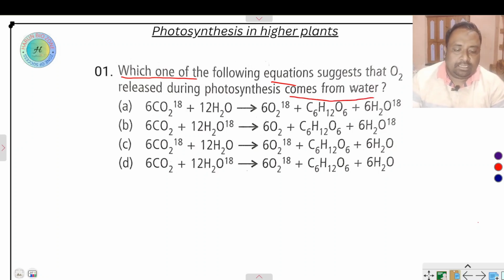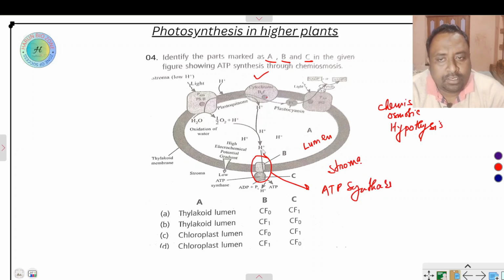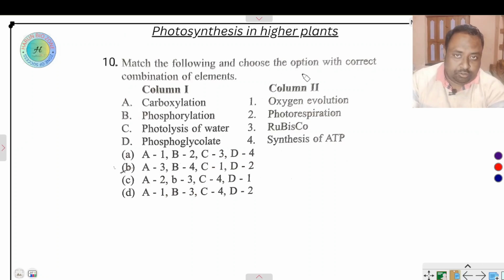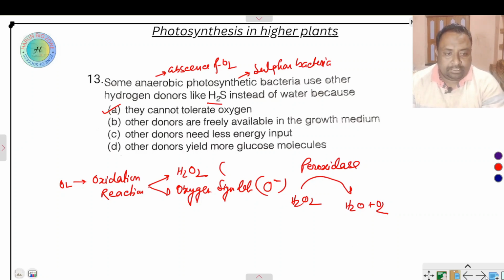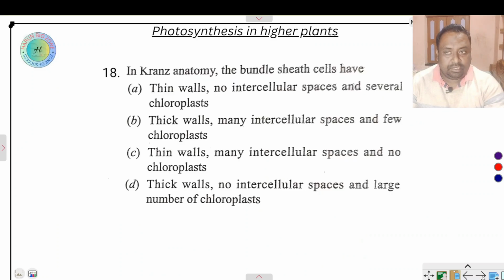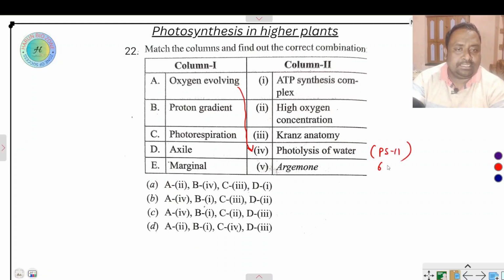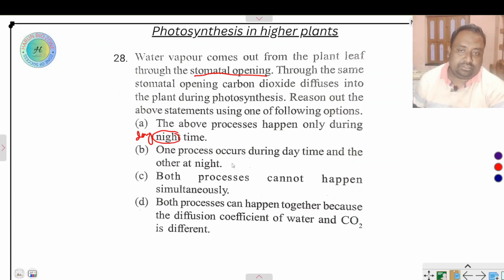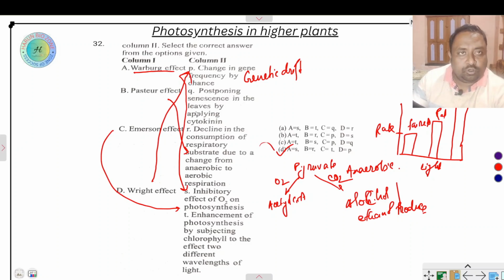Photosynthesis#important mcq for neet mcqbiology biologytest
biology mcq,
biology mcq for neet,
mcq from Photosynthesis,
biology problems,
biology problem for neet
neet biology,
bio zone,
biology classess,
biology video,
neet important mcq,
neet 2024,
biology class 11,
biology by,
class bio,
class biology,